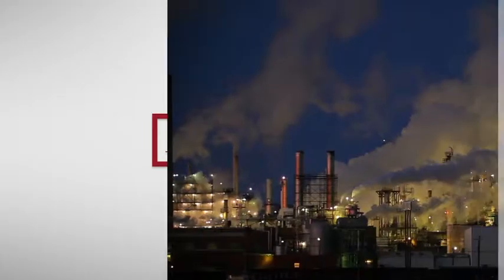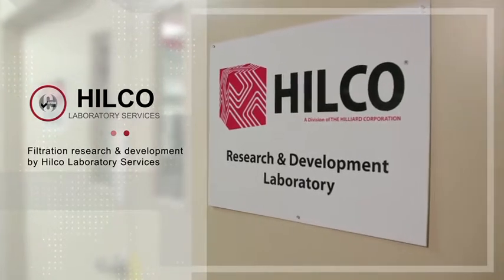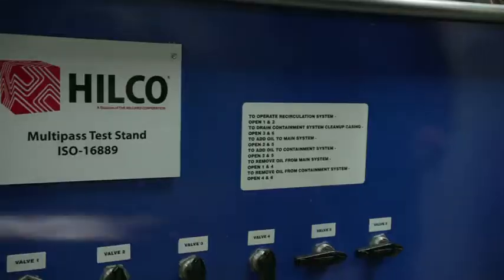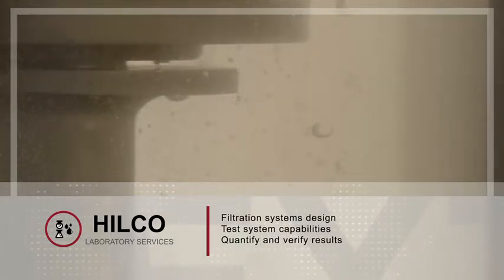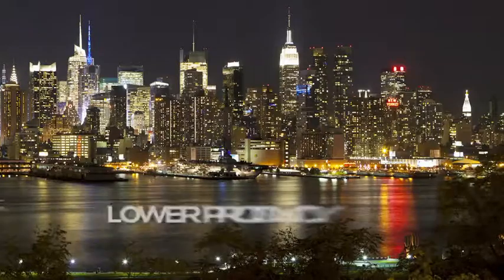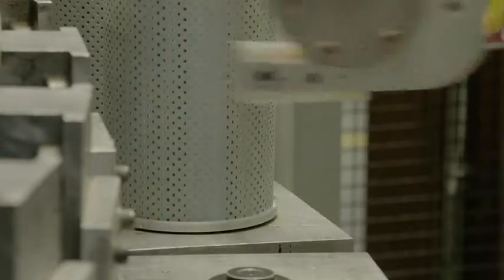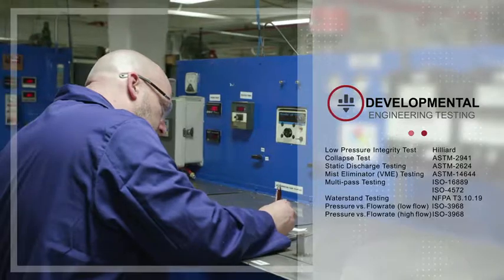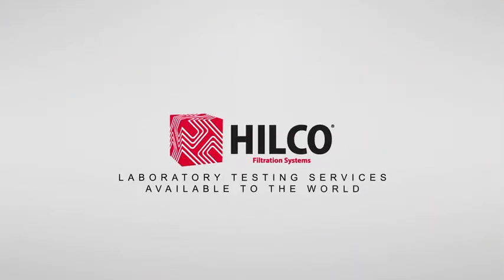Hilco Lab Services